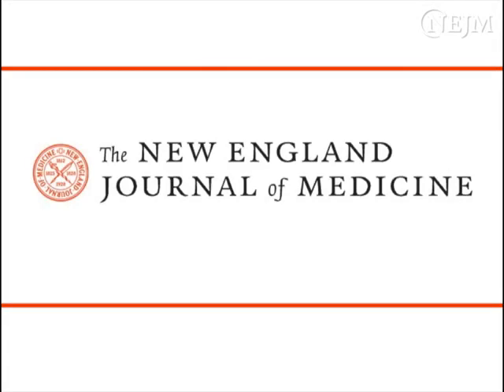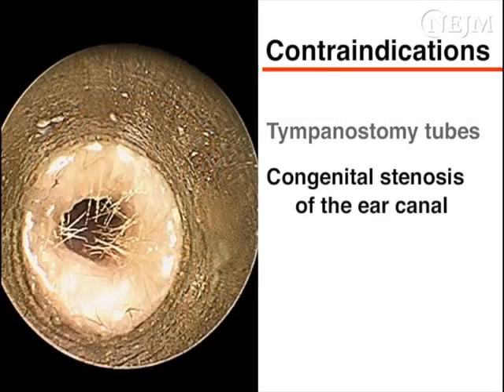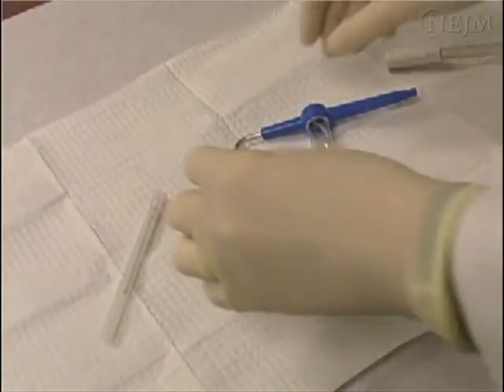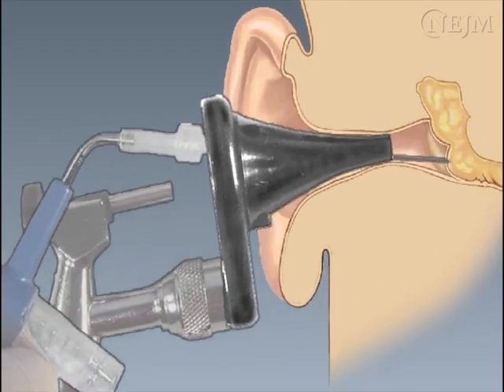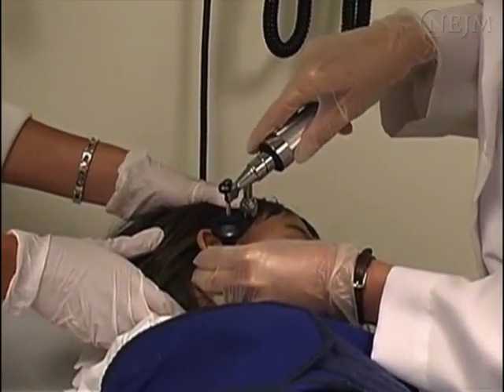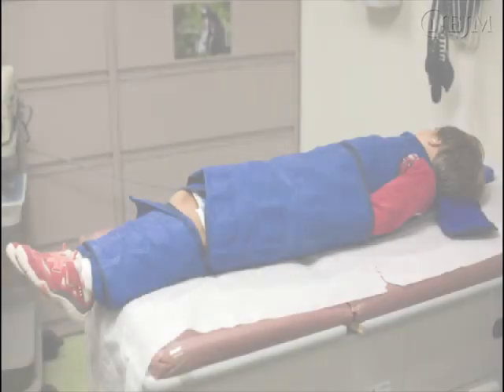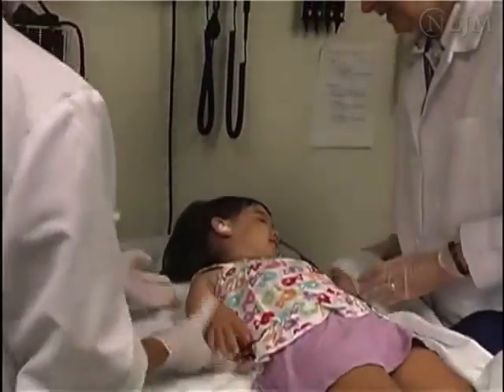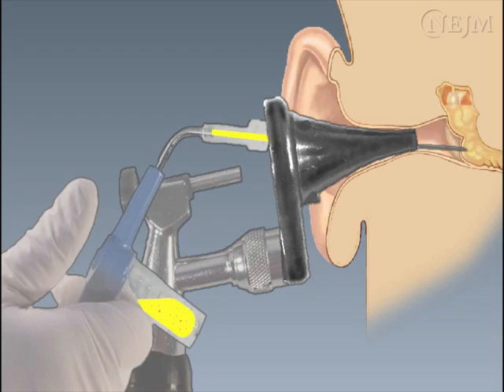Timpanocentesis en niños con otitis media aguda _ VIDEOS IN CLINICAL MEDICINE_ NEJM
Este es un video sobre medicina clínica del New England Journal of Medicine. Timpanocentesis en niños con otitis media aguda Descripción general La timpanocentesis se define como la aspiración con aguja de líquido del oído medio. En niños con otitis media aguda, el drenaje de pus del oído medio da como resultado una mejoría rápida y marcada de los síntomas y permite al médico prescribir una terapia antimicrobiana personalizada. Este video demostrará la técnica de la timpanocentesis